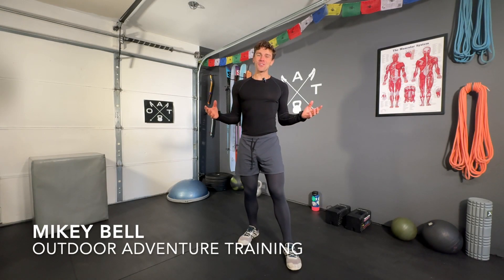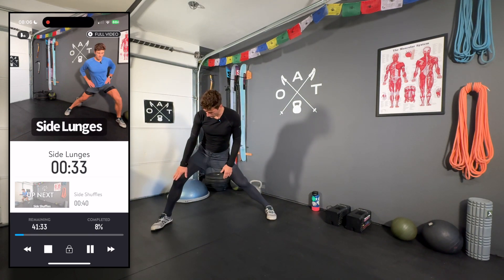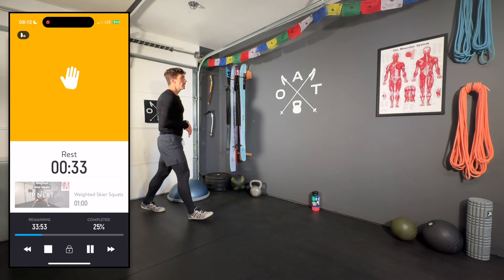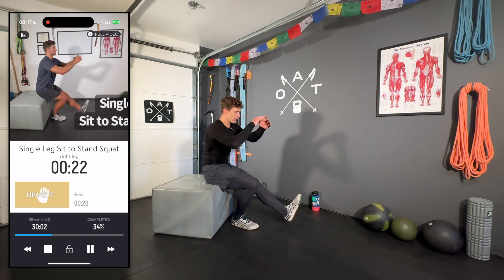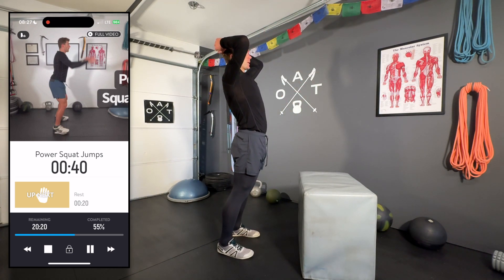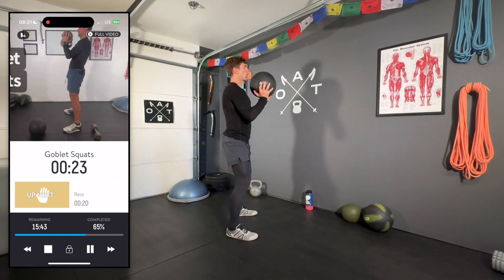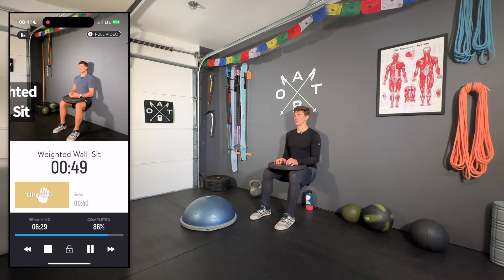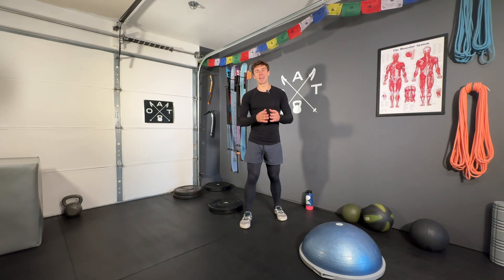Advanced Ski Workout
Welcome to the Black Diamond Phase of the Powder Prep Program! This challenging and fun strength and power focused workout is designed to help skiers and snowboarders improve their balance, muscular endurance, and power from the hips! This workout should not be taken lightly and only attempted after performing several weeks of our “Green” and “Blue” workouts from our YouTube channel.

Are you ready to step up your ski training and overall fitness?